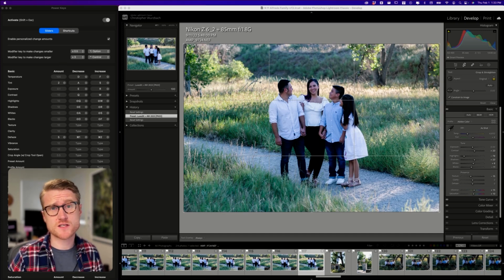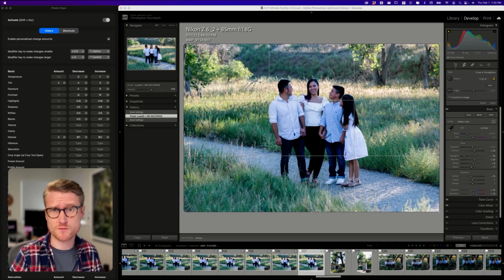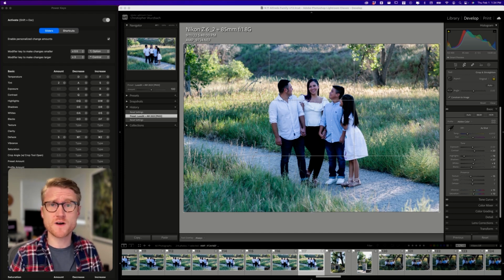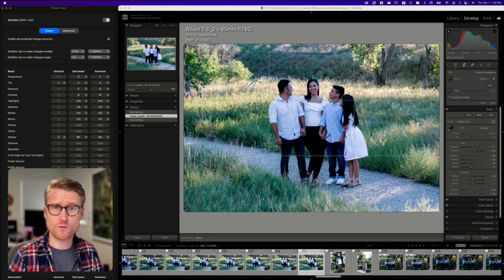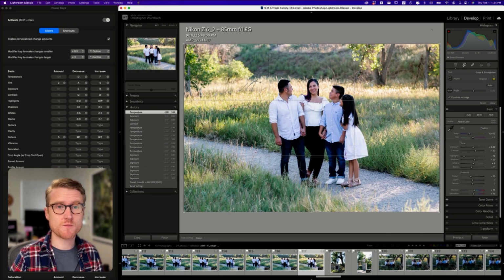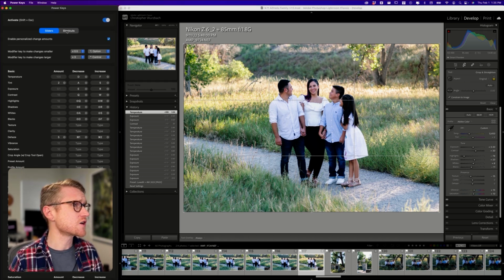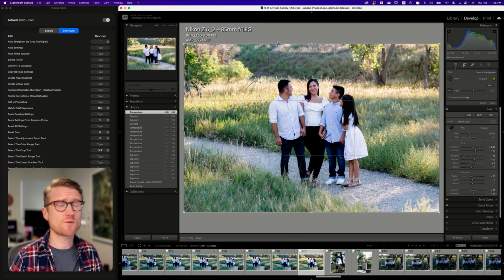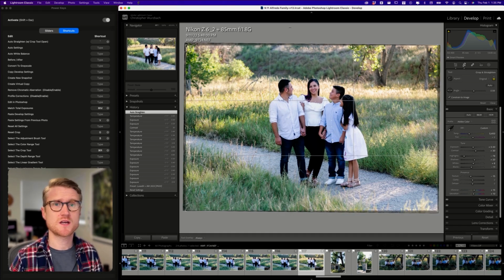Power Keys - Transform your keyboard into a high-powered photo editing tool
Power Keys transforms your keyboard into a high-powered photo editing tool by allowing you to use keyboard shortcuts to adjust development sliders in Lightroom Classic. Power Keys also enables you to remap shortcuts for common functions in Lightroom Classic.

Power Keys is a replacement for Pfixer, Motibodo, and VSCO Keys. Made for macOS and Adobe Lightroom Classic, created by professional photo editors.